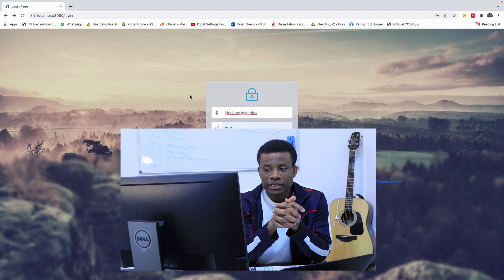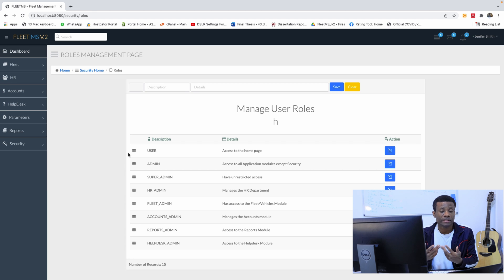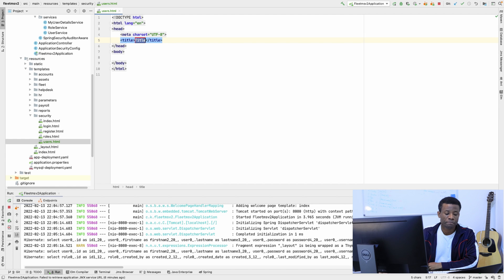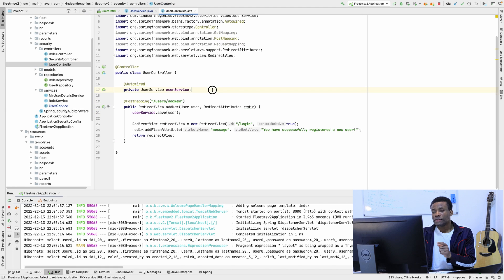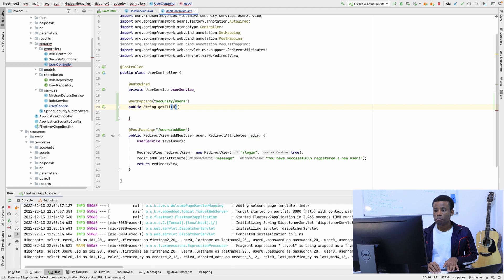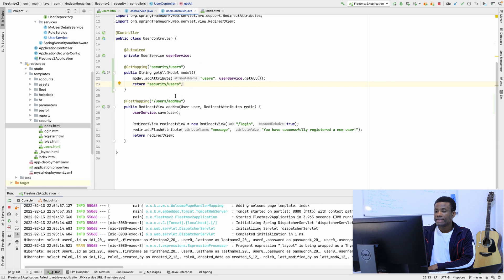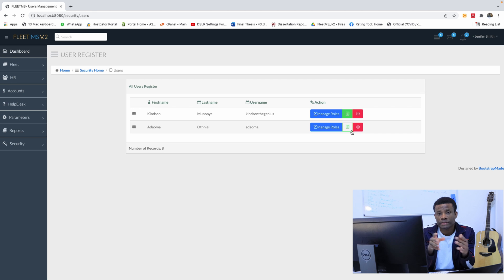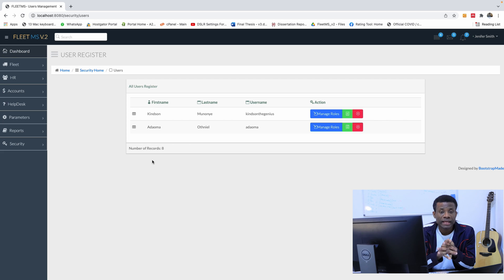Part 59 - Users Management Page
This is part 57 of our complete application in Spring Boot. In this part, we would setup the users management page

We do the following
👉  Create the Users template (html page) that displays a list of users.